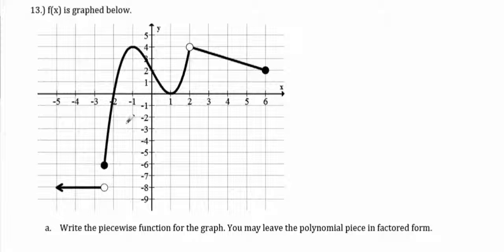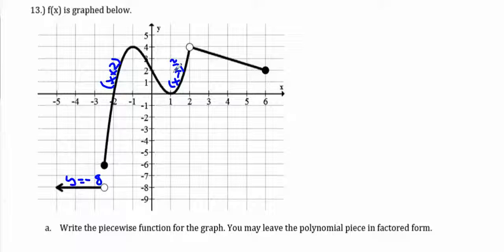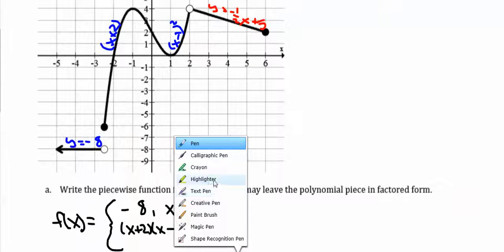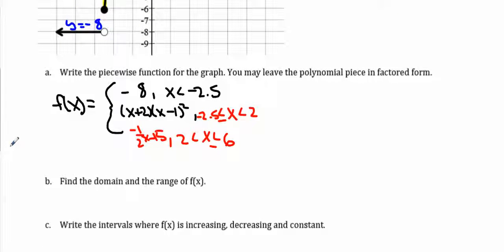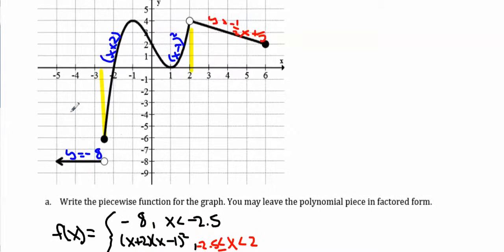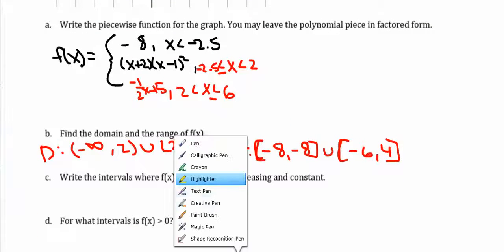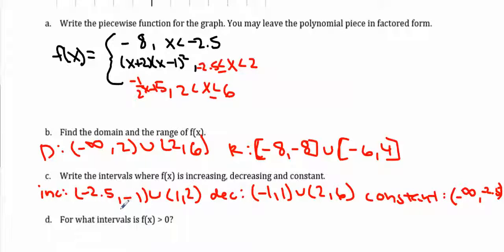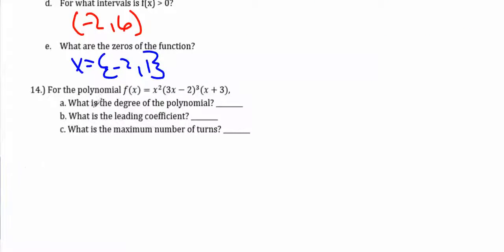Unit 7 Review page 5